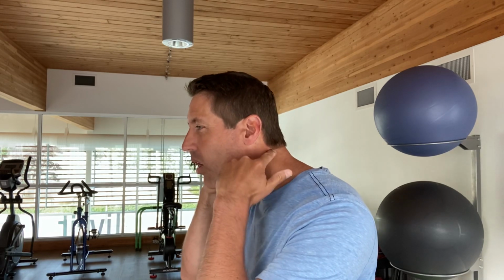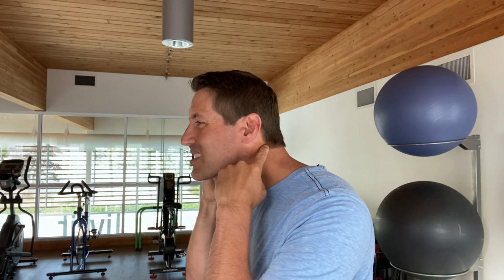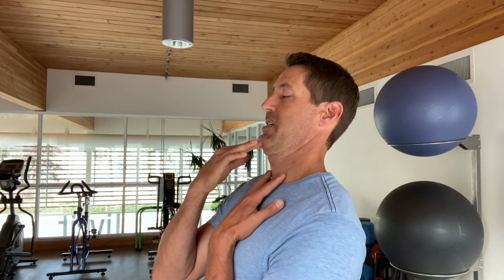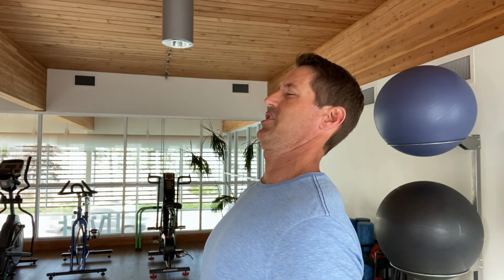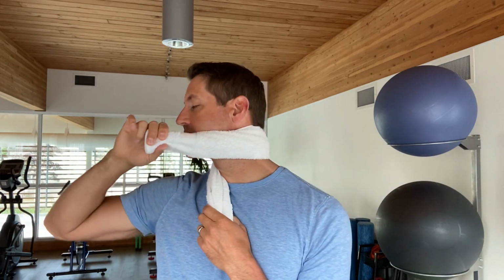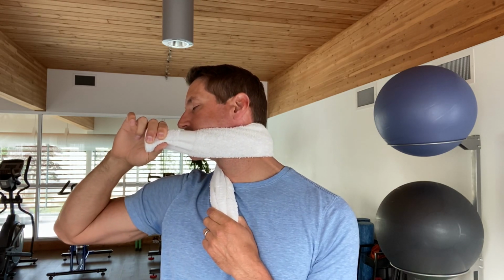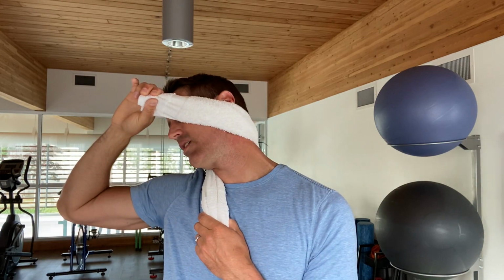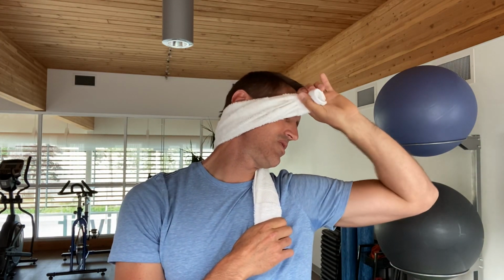Strategies for Neck Pain - Part 1 of 3